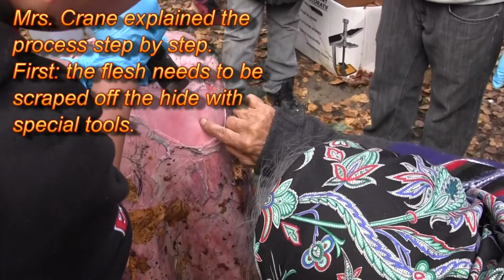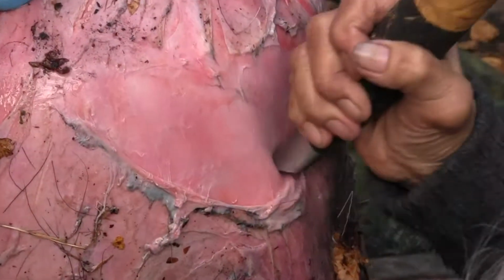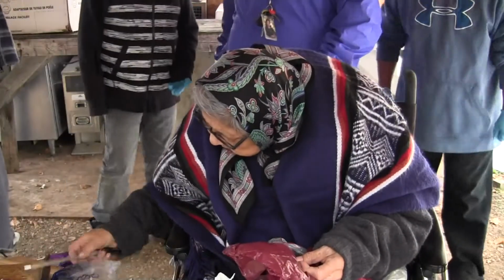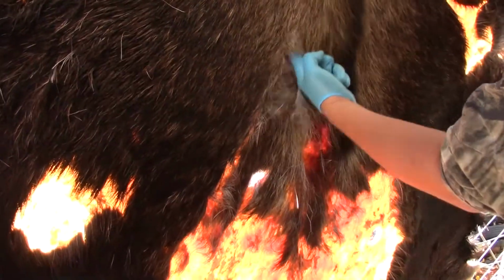Moose Hide Final